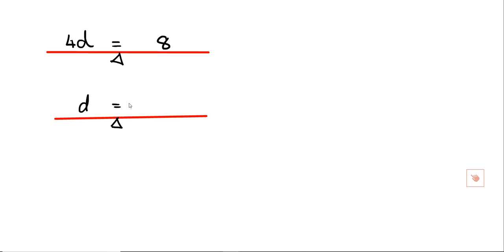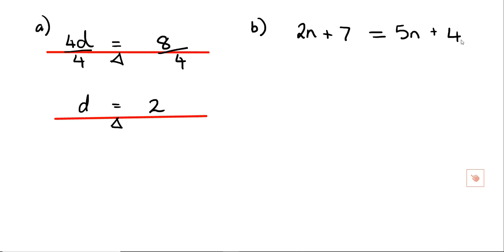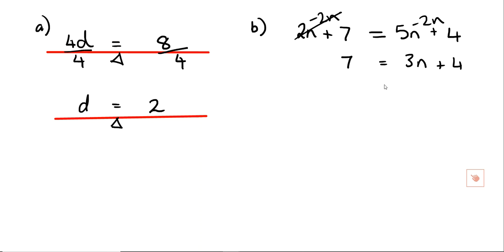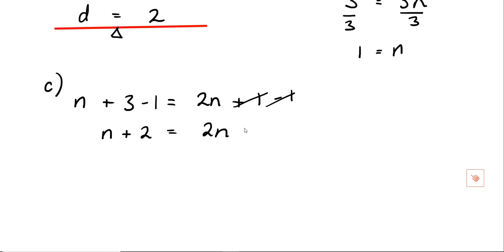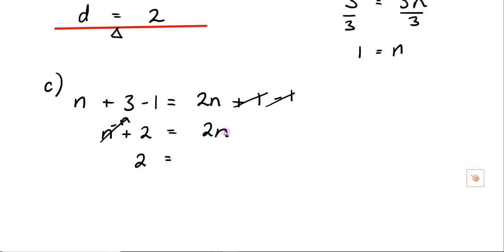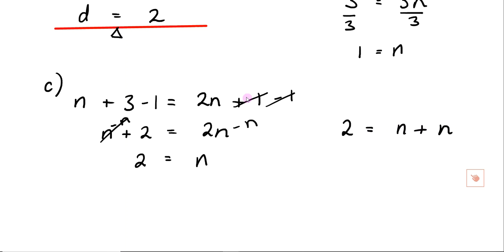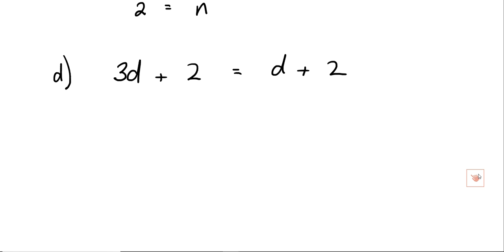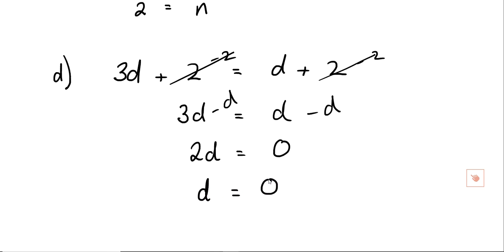M2 Solving linear equations